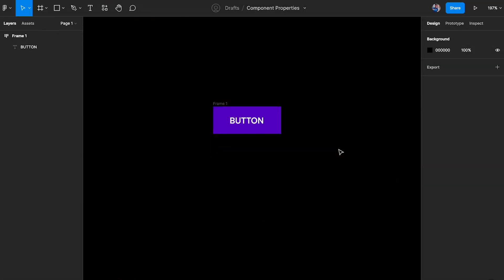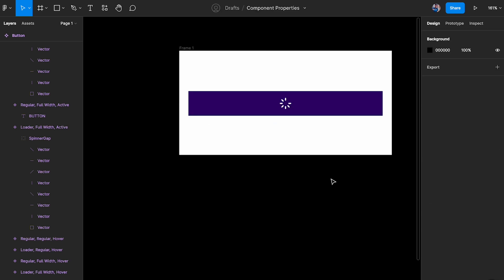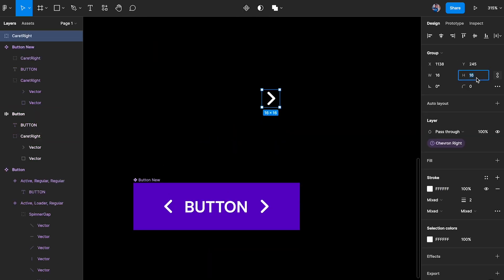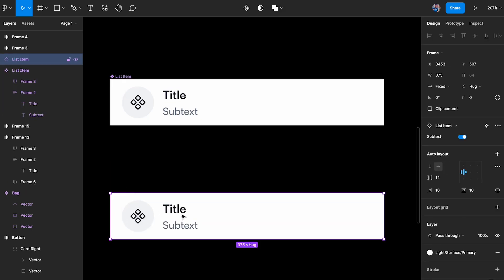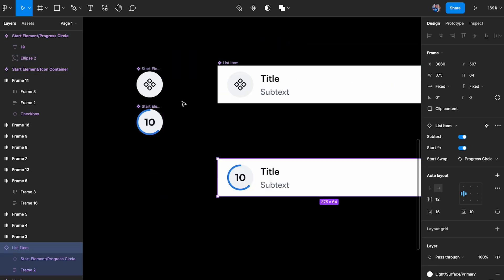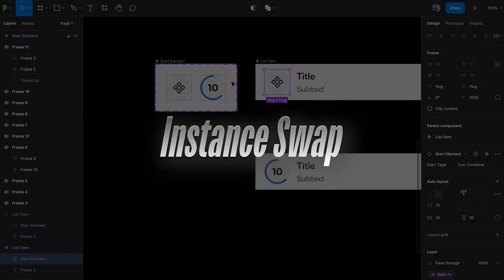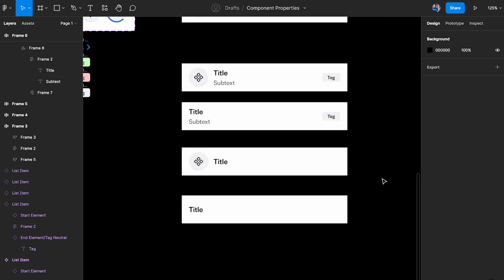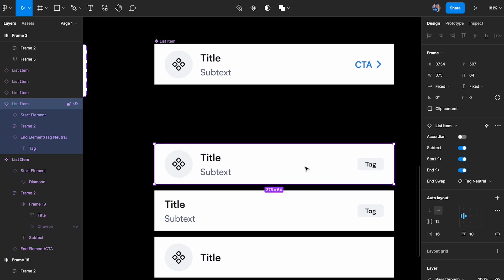Figma COMPONENT PROPERTIES & BASE COMPONENTS Explained: The Ultimate Guide!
In this Figma Tutorial, I will show everything there is to know about Component Properties, Variants, and Base Components! Go from a Beginner to an Advanced Level in no time!

🔸 Chapters
00:00:00 Introduction
00:00:56 What are Master Components and Instances?
00:02:09 What are Variants?
00:08:16 Why do we need Component Properties?
00:10:00 Type 1: Text Property
00:11:23 Type 2: Boolean Property
00:13:20 Type 3: Instance Swap Property
00:17:21 Constructing a List Item
00:23:13 Problems with Instance Swap Properties
00:25:40 Solution 1: Introducing Base Components
00:30:04 Solution 2: Instance Swap with a Better Naming Convention
00:32:39 Adding Instance Swap to the Start Icon
00:34:16 Adding the End Element
00:37:40 Creating Sub-Base Components
00:42:20 Combining Base Components + Instance Swap Property
00:46:17 Adding a few more elements to the List Item
00:50:57 Drawbacks of combining Base Components + Instance Swap
00:55:51 Base Components FTW!